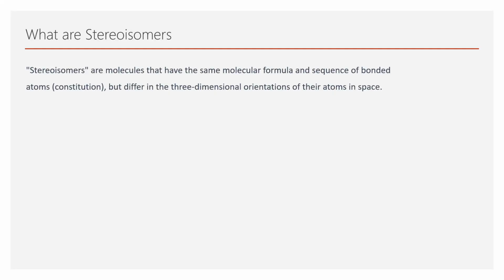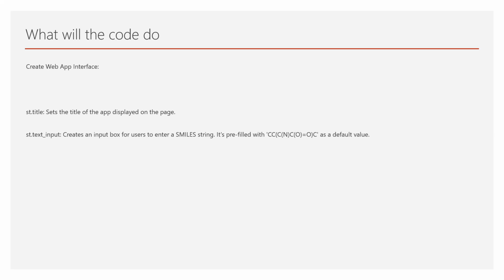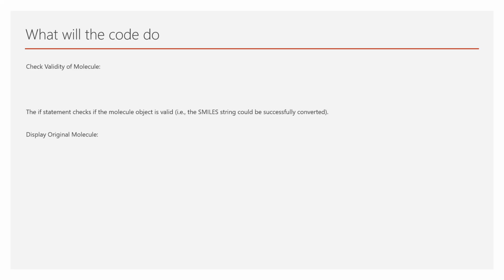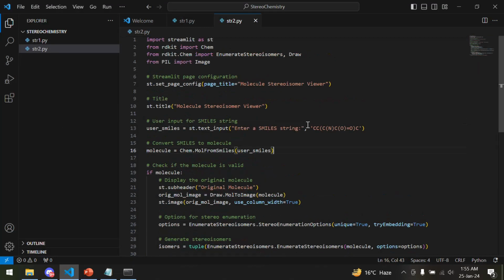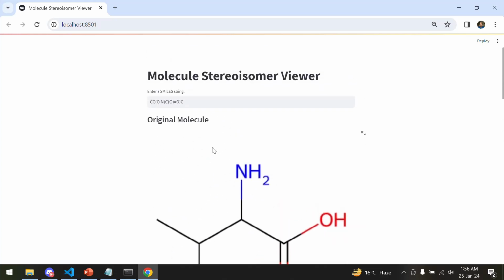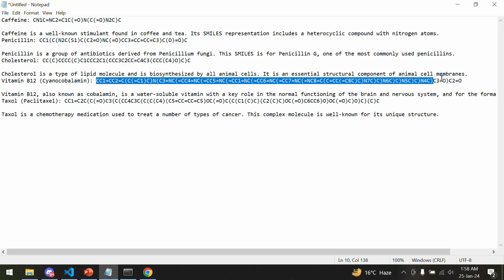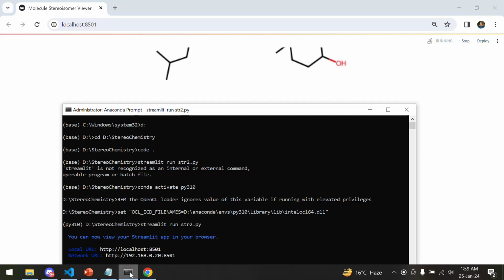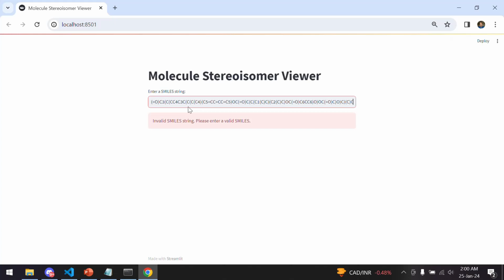Stereochemistry using RDKIT and Python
Streamlit application that visualizes molecules and their stereoisomers based on a given SMILES (Simplified Molecular Input Line Entry System) string. Let's break down what each part of the code is doing:

Import Necessary Libraries:

streamlit (aliased as st) for creating the web app interface.
rdkit for handling chemical information and operations.
PIL (Python Imaging Library), specifically the Image module, for image processing, although it's imported but not used in this script.
Set Up Streamlit Page:

st.set_page_config: Configures the Streamlit page, setting the title of the web page to "Molecule Stereoisomer Viewer".
Create Web App Interface:

st.title: Sets the title of the app displayed on the page.
st.text_input: Creates an input box for users to enter a SMILES string. It's pre-filled with 'CC(C(N)C(O)=O)C' as a default value.
Process SMILES String:

Chem.MolFromSmiles(user_smiles): Converts the user-entered SMILES string into a molecule object using RDKit.
Check Validity of Molecule:

The if statement checks if the molecule object is valid (i.e., the SMILES string could be successfully converted).
Display Original Molecule:

Draw.MolToImage(molecule): Generates an image of the molecule.
st.image: Displays the molecule image in the Streamlit app.
Generate and Display Stereoisomers:

EnumerateStereoisomers.StereoEnumerationOptions: Sets options for stereoisomer enumeration. unique=True ensures that only unique stereoisomers are generated, and tryEmbedding=True attempts to generate a 3D conformation for each isomer.
EnumerateStereoisomers.EnumerateStereoisomers: Generates stereoisomers of the given molecule based on the specified options.
The app then iterates through each stereoisomer, converts them to SMILES format, generates their images, and displays them.
Error Handling:

If the SMILES string is invalid (and thus molecule is None), the app displays an error message prompting the user to enter a valid SMILES string.
This application serves as an educational tool for visualizing the structure of a molecule and its possible stereoisomers based on a SMILES input, which is particularly useful in chemistry and drug design.